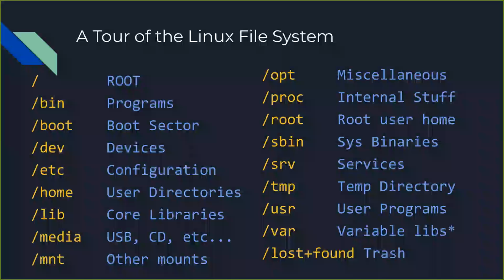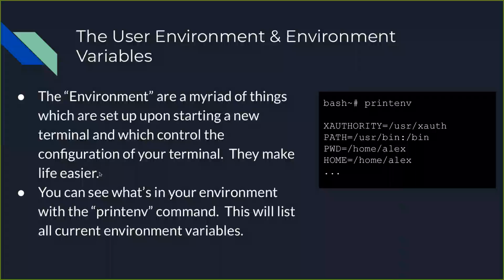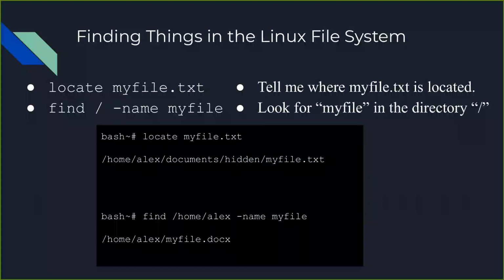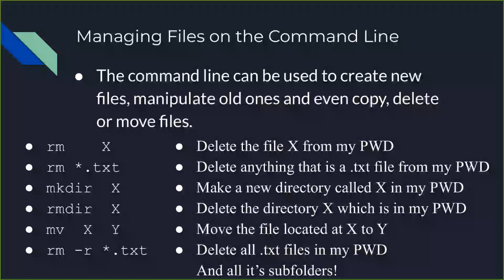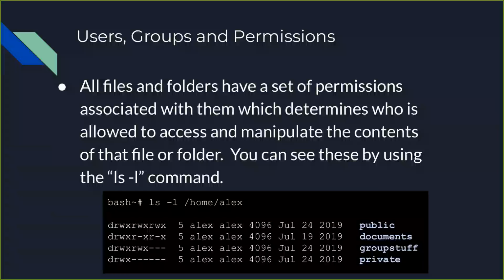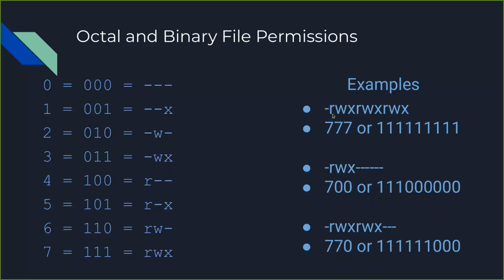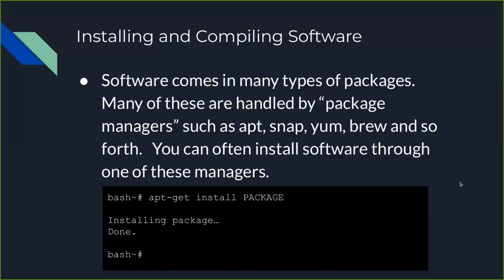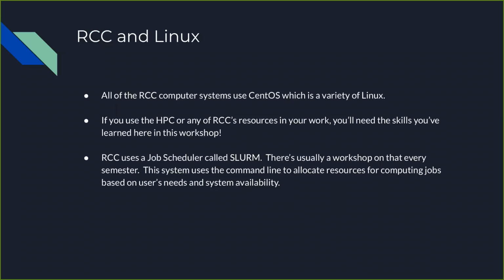Data @ Your Desk Workshop: Introduction to Linux: Part 2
This video is part of our Fall 2020 STEM Workshop lineup, from our Data @ Your Desk series. For more info on this series, visit our workshop webpage